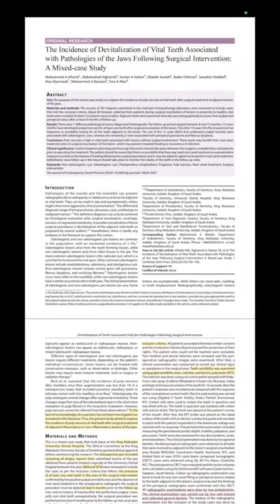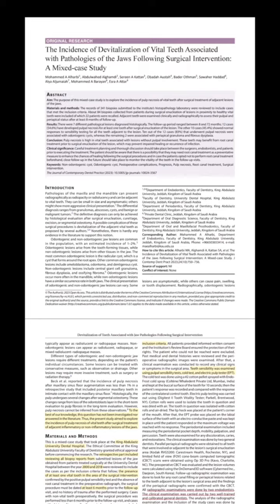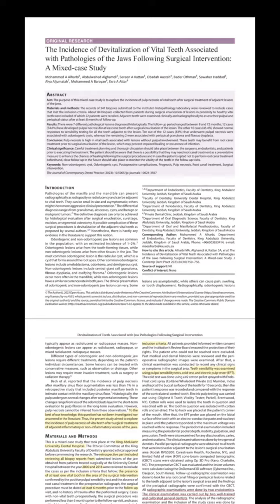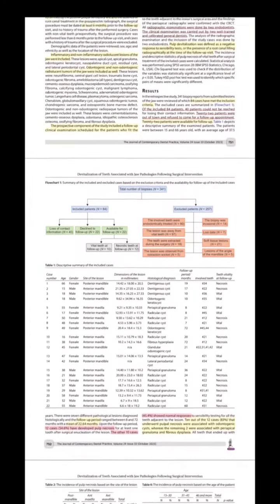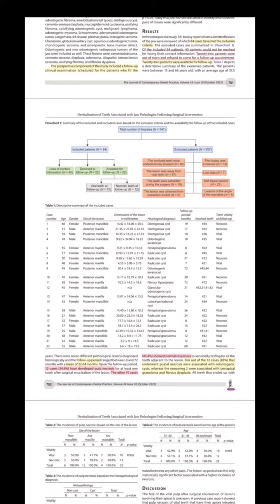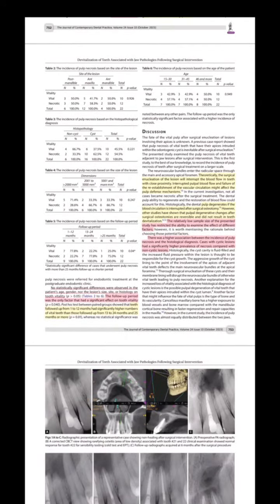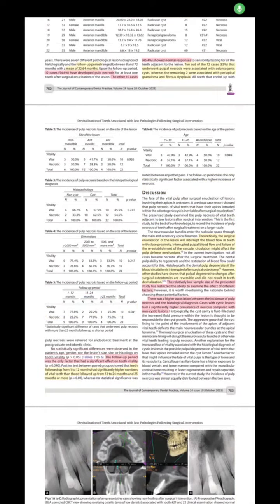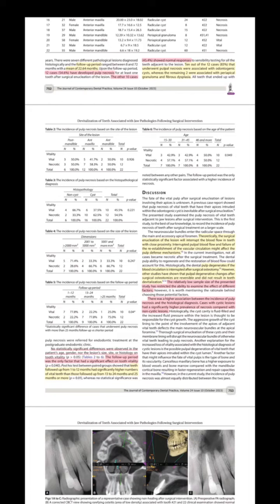Alharbi et al 2023